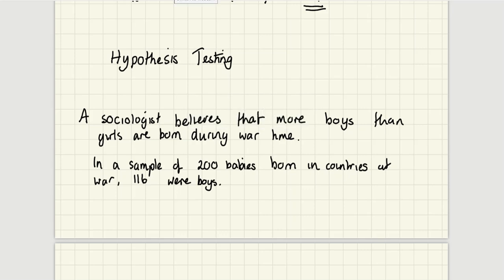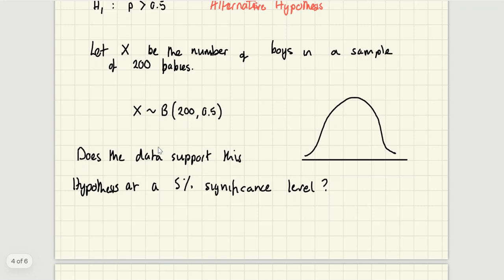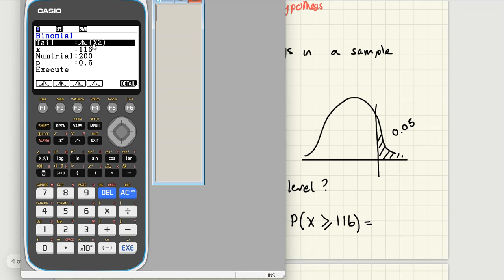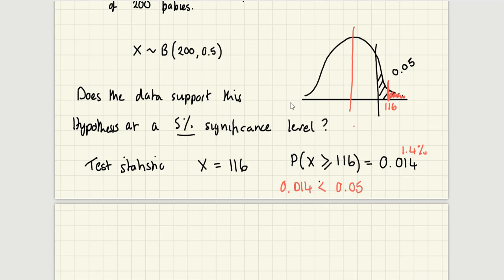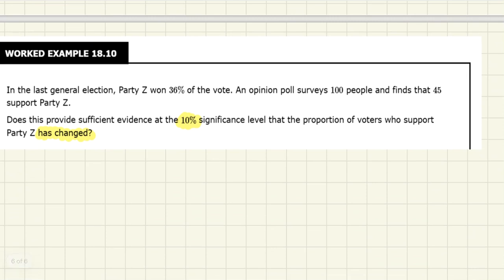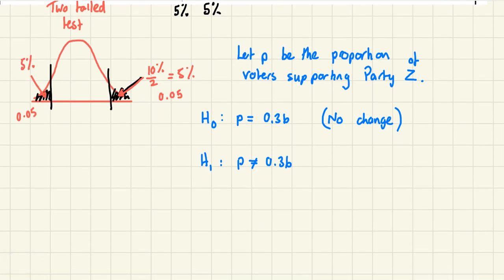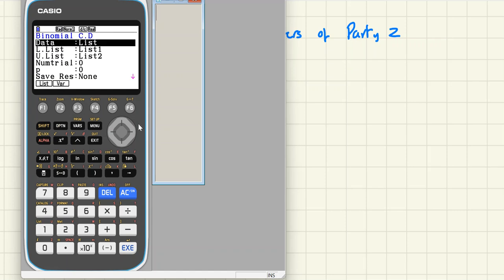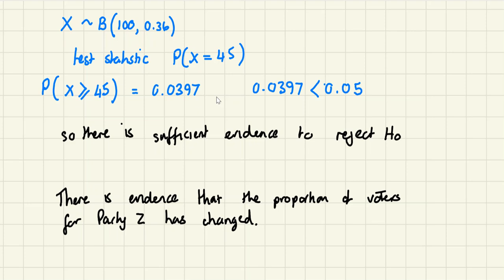Hypothesis testing 1 and 2 tailed examples